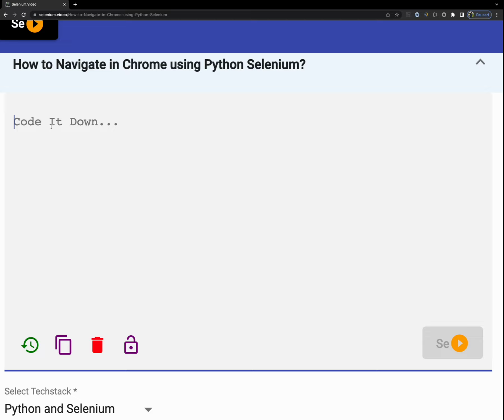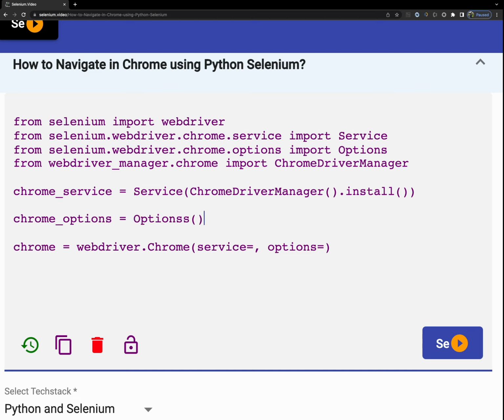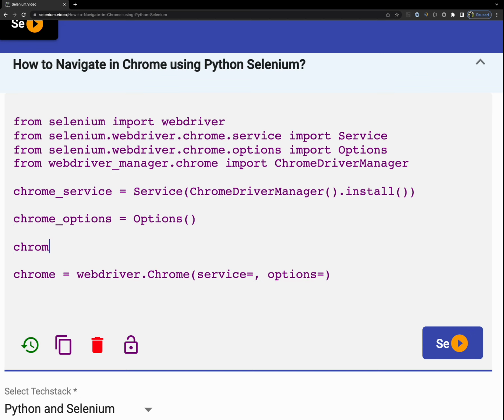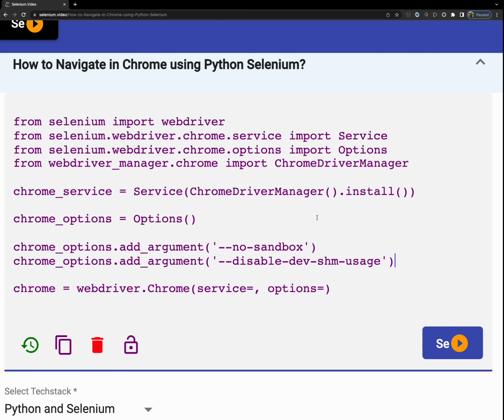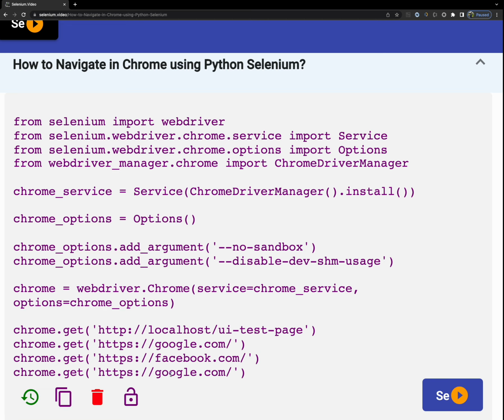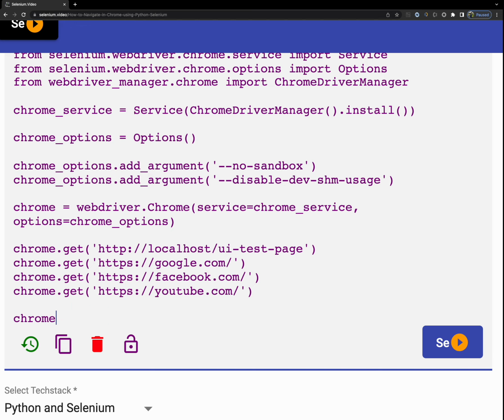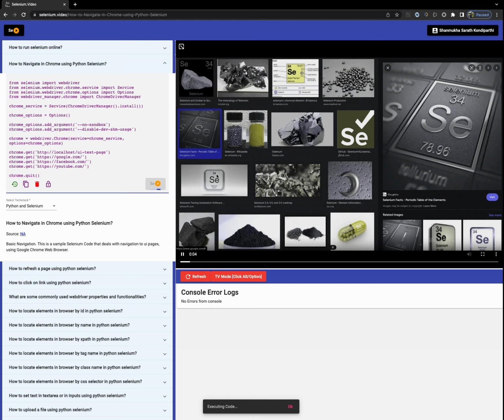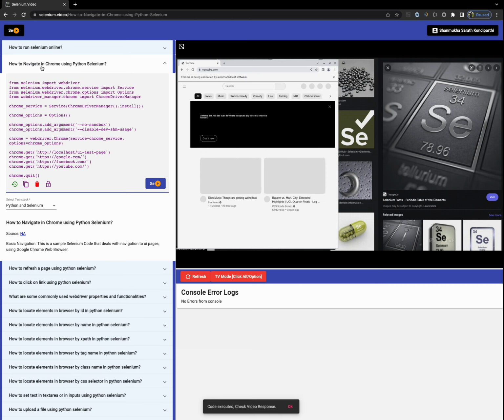3. How to Navigate in Chrome using Python Selenium?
Run the code right from browser, see response in Video Player.